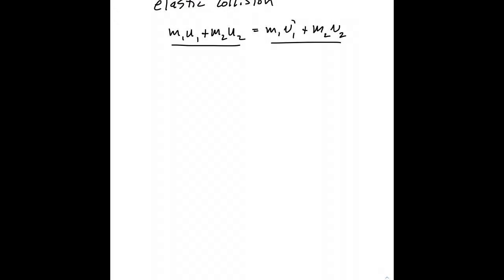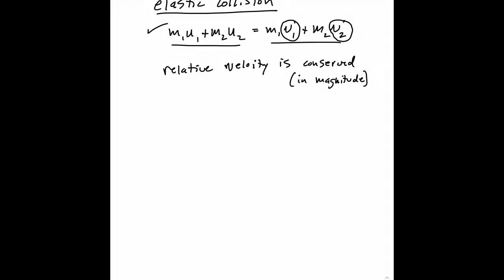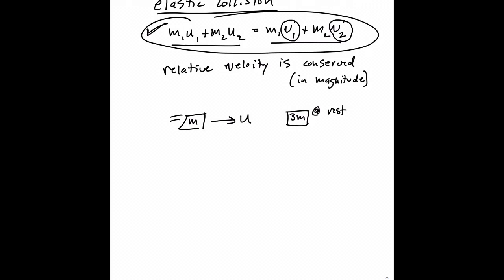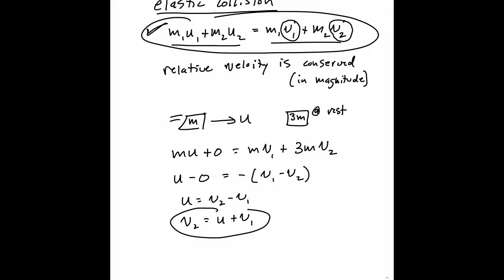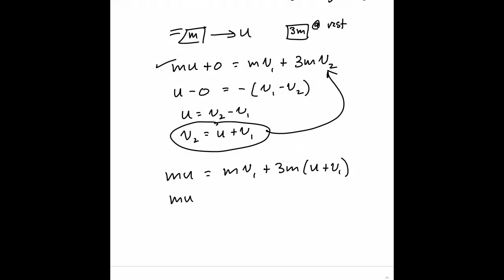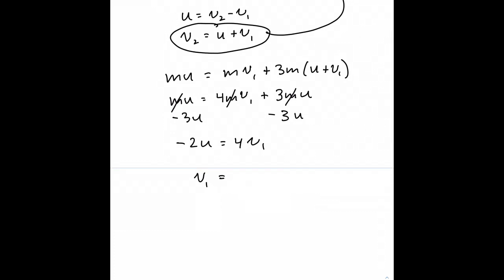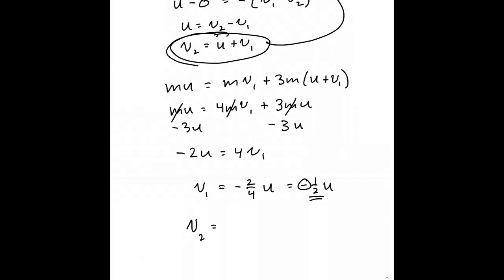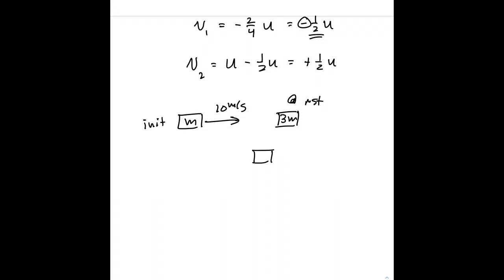3 to 1 Mass Ratio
Something interesting happens when a moving object collides elastically with a stationary object that is 3x as massive.